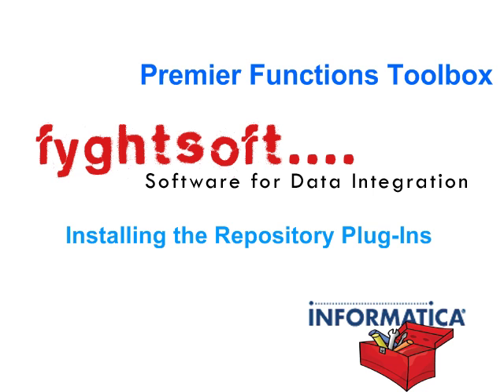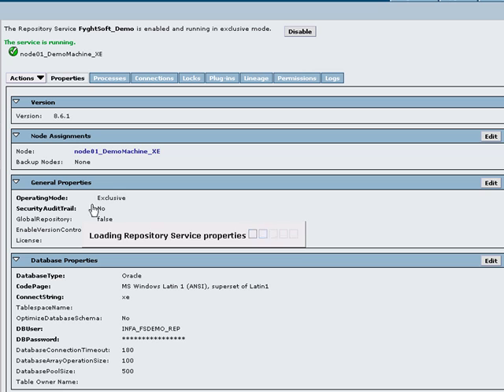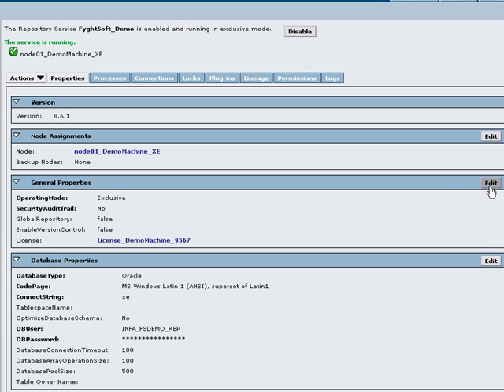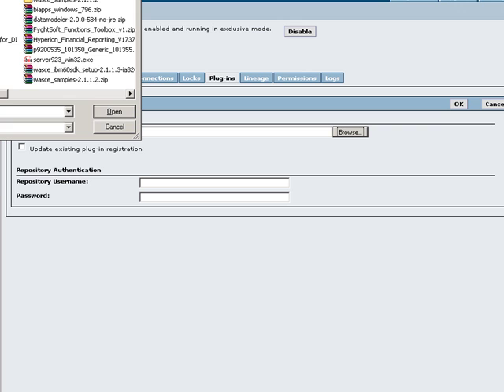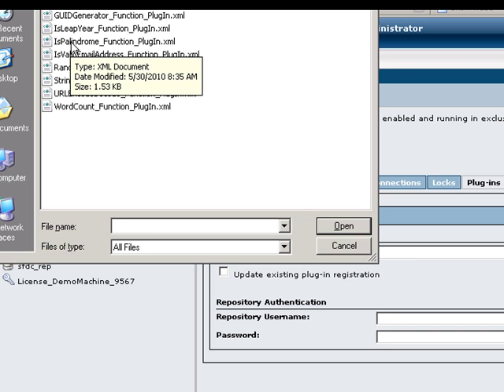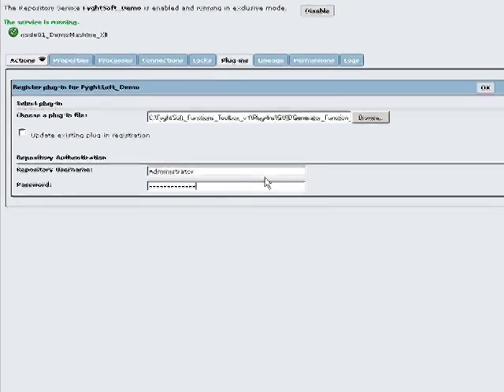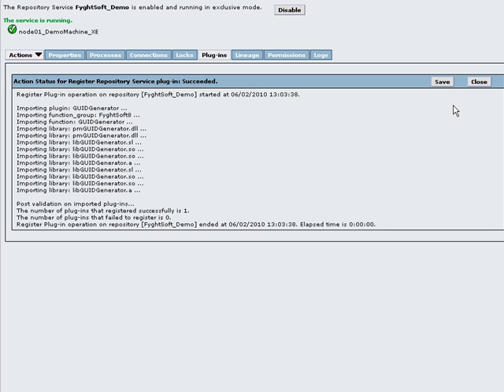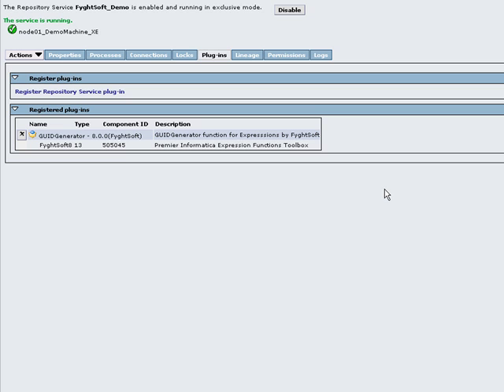PowerCenter Functions Toolbox | QuickStart - Install PlugIns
This video demonstrates how to install the plug-ins into the Informatica PowerCenter Repository Service in order to use the toolbox functions.